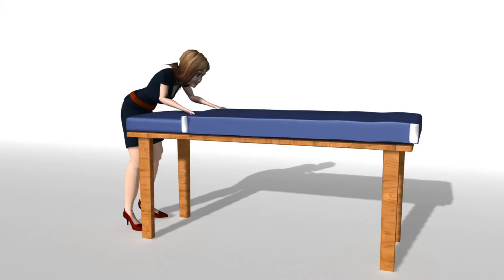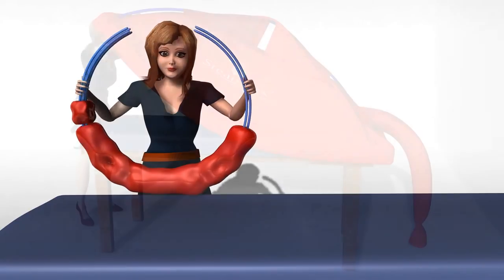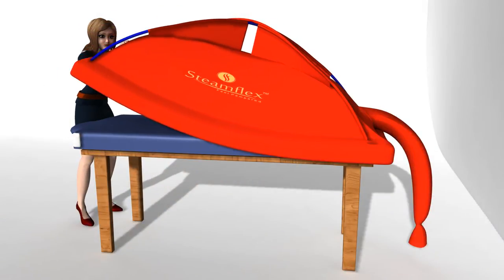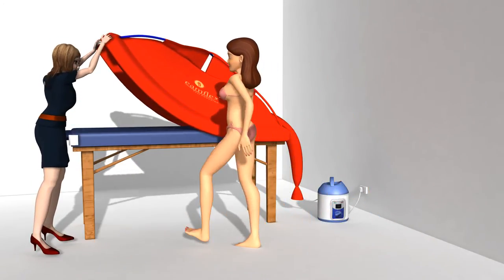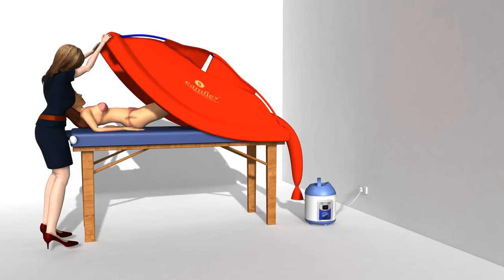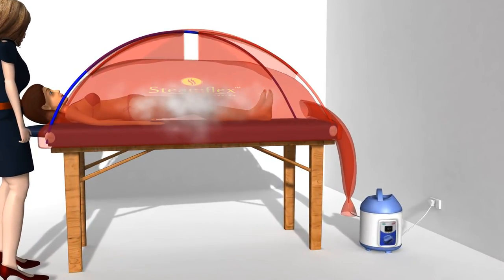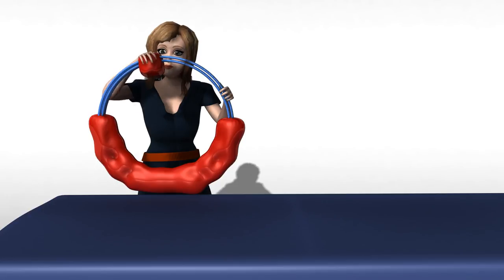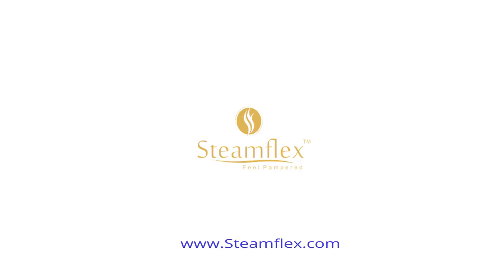Steamflex - Portable Steam Sauna "How it Works" presentation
SWEAT AWAY TOXINS, WASTE AND INCHES

Before & after Body Massages

With body treatments (wraps & scrubs)